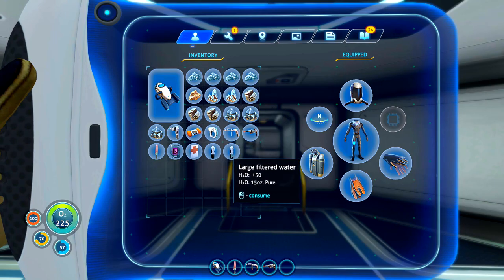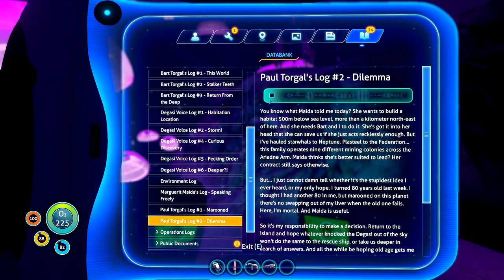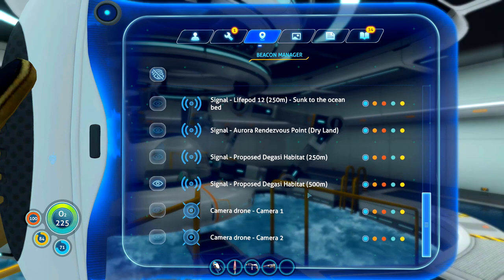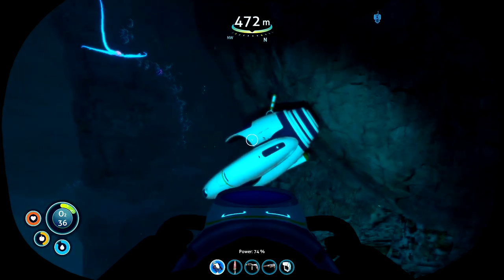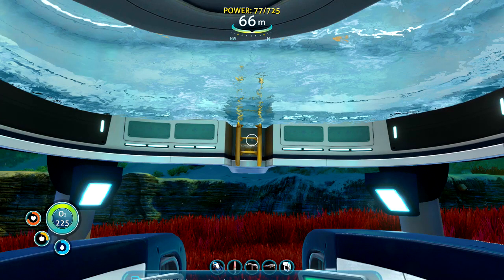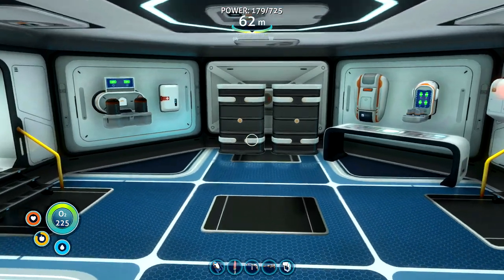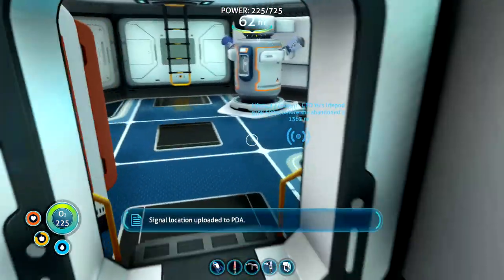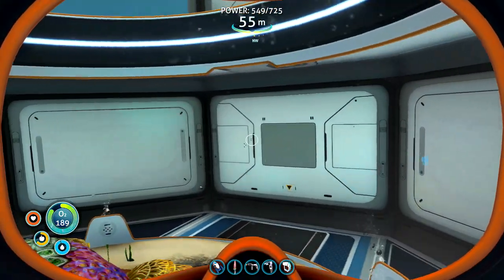Following The Degasi Deeper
Subnautica is an underwater adventure game set on an alien ocean planet. In part 8 of my complete game series, we follow the crew of the Degasi 500 meters Deeper. As with all my complete playthroughs, I will do my best to show the game in its best light and cut out the grind.

All the music I have used to make this episode are from epidemic sounds.